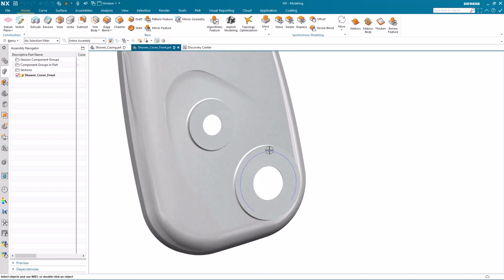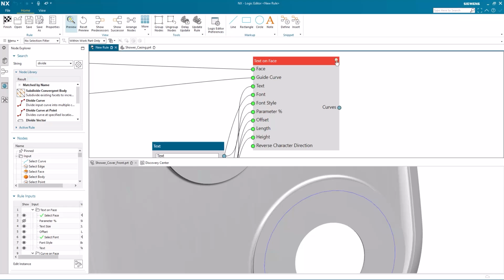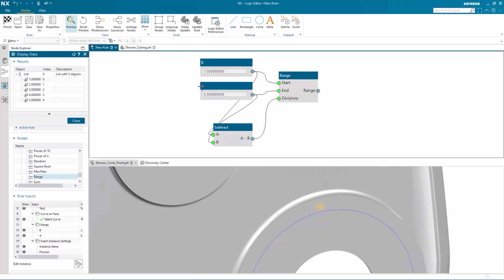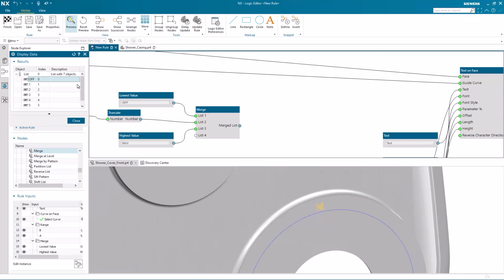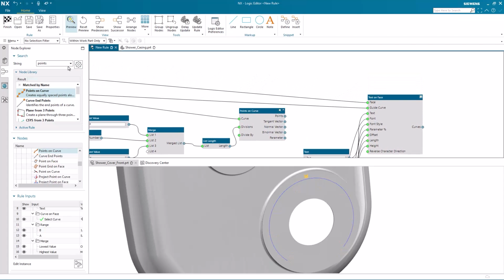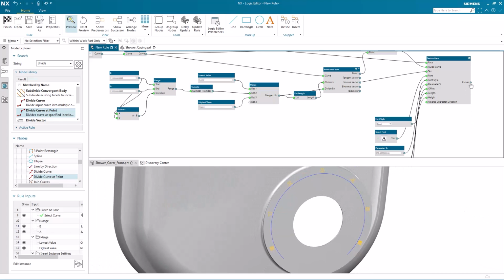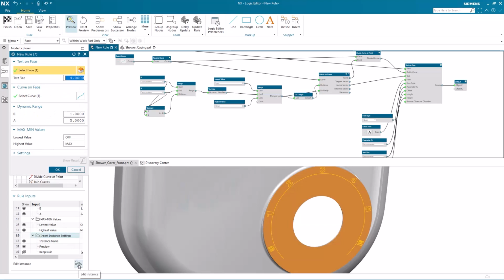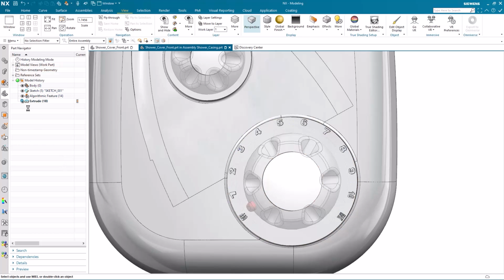NX | Tips and Tricks | Algorithmic Modeling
Welcome to NX, and welcome to a brand-new series. Making sure you can utilize NX to best the of your ability is vital to us; with that in mind, we will be bringing you a new tips and tricks series, focusing on all aspects of NX.

The first video into the entry will focus on Algorithmic Modeling; here’s what you can expect 👇

⚒️ Creating dynamic displays for applicable nodes
💻 Utilizing smart predicted nodes based on previous workflows
 📝 Merging lists together to improve workflow efficiency
✅ Modifying rules to see correct figures in the display